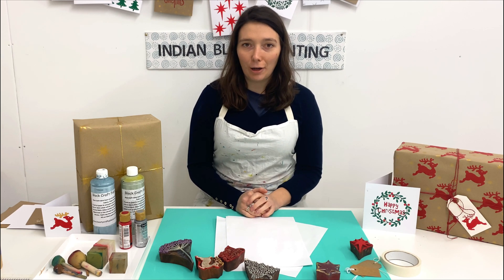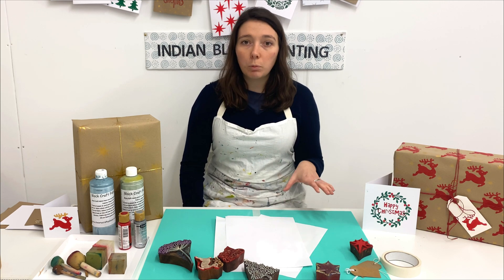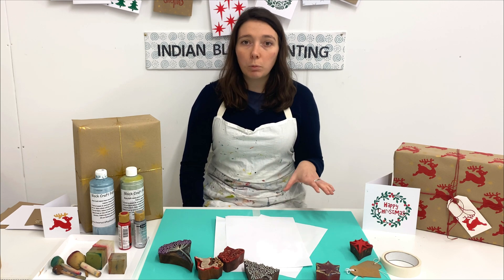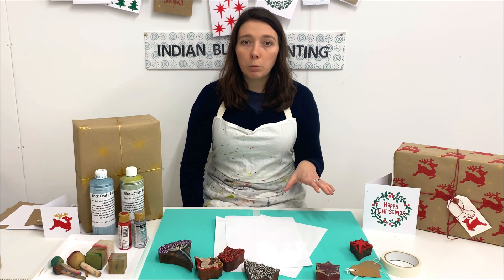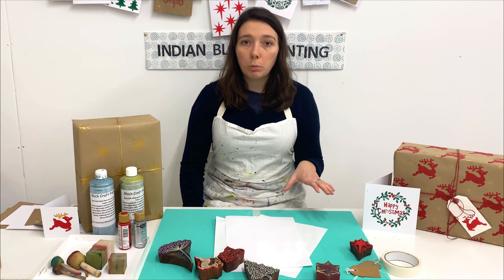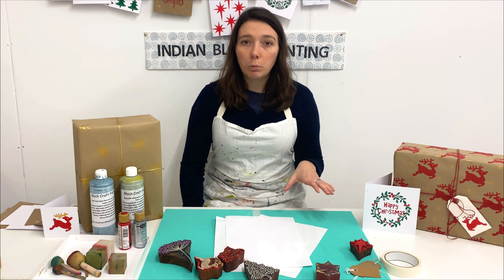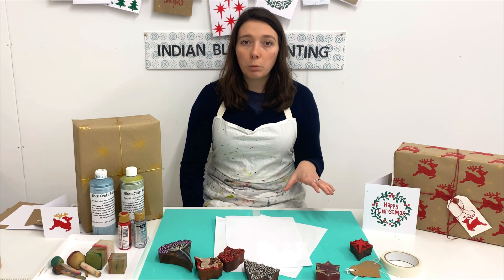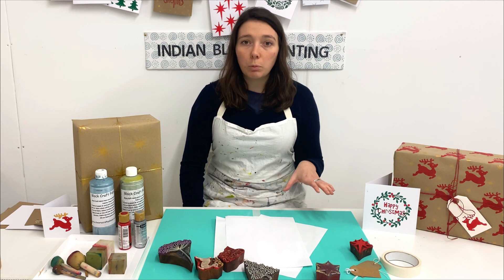Block Printing Equipment - The Arty Crafty Place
Tess talks through how to set your table up for Block Printing, and how to use different equipment correctly.

The Arty Crafty Place is a creative hub nestled in Oxfordshire in the United Kingdom. We specialise in Indian Wooden Printing Blocks alongside many other crafts.